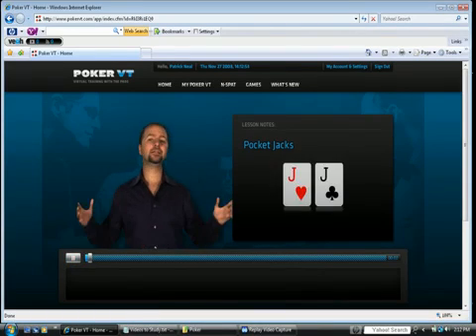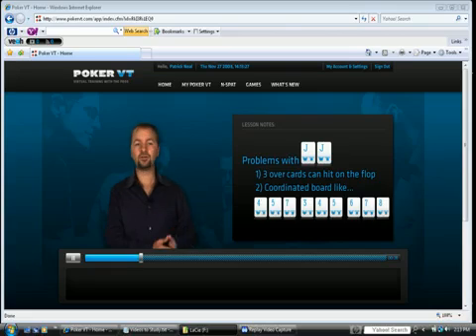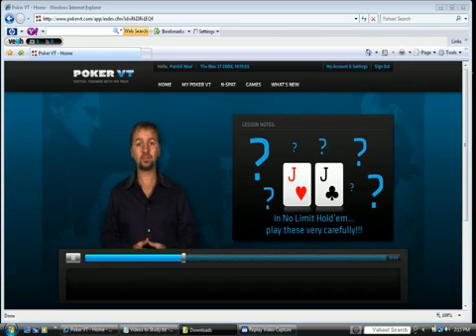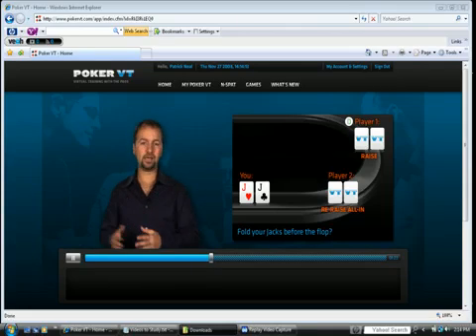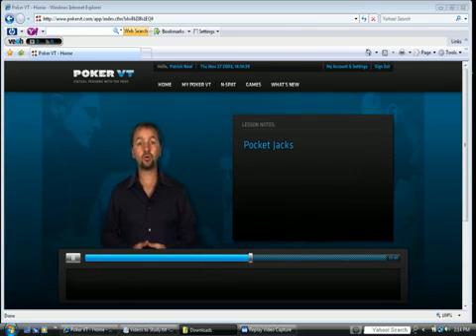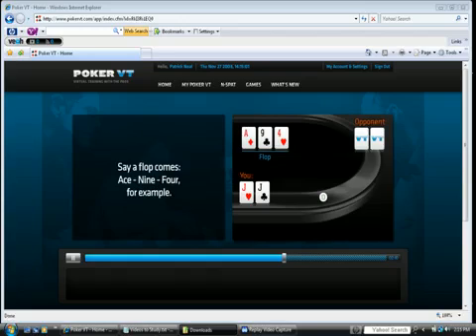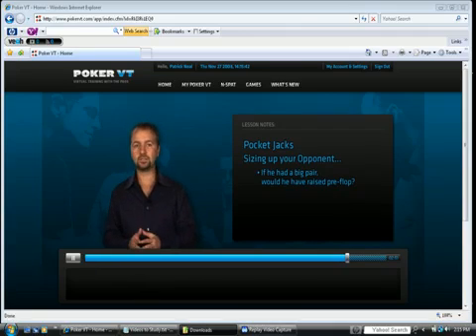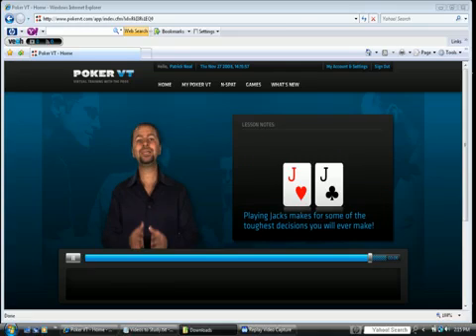Poker Tips - Pocket Jacks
Poker Tips - Pocket Jacks by Daniel Negreanu